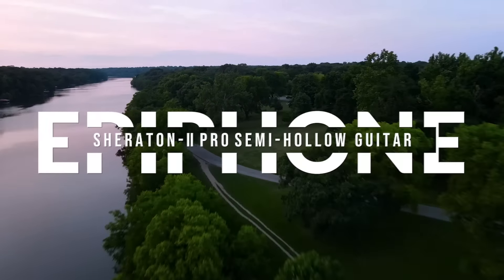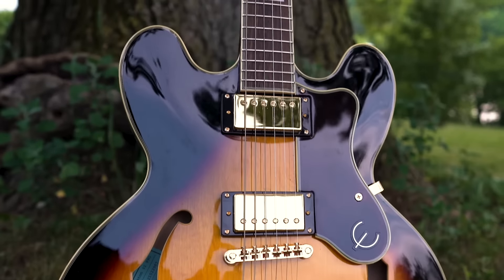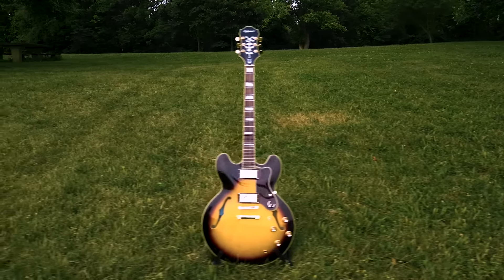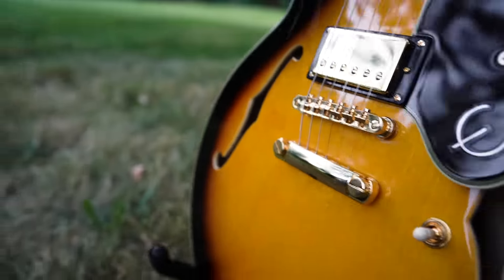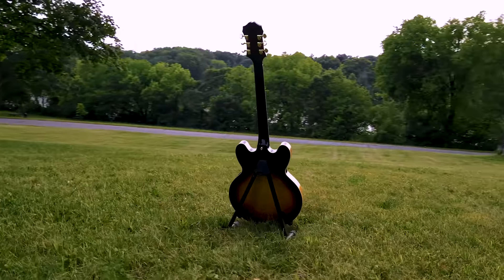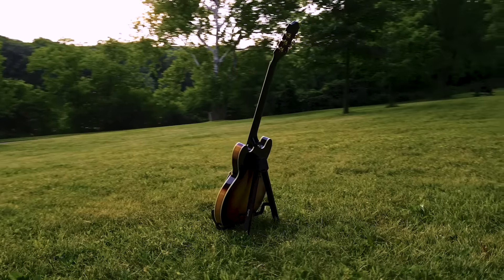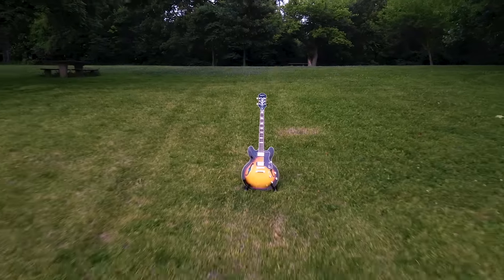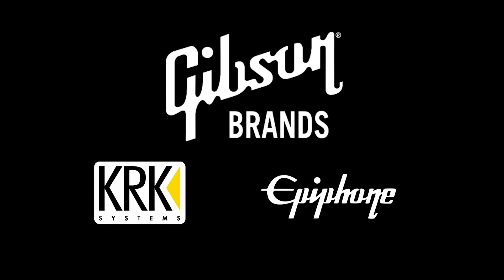Sound of KRK Round 2: Get to Know the Epiphone Sheraton II PRO with Effswell (ep. 3)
The Sound of KRK is happening! We'll be announcing our Round 3 winner shortly, but in the meantime, we're rolling out fresh new clips from our Round 2 winner, Joseph the lead singer and frontman for @swaggmidwest -- check out episode 3 as we take a closer look at this gorgeous Epiphone Sheraton II guitar, which we'll hear in action in our next (and final) episode in this series.